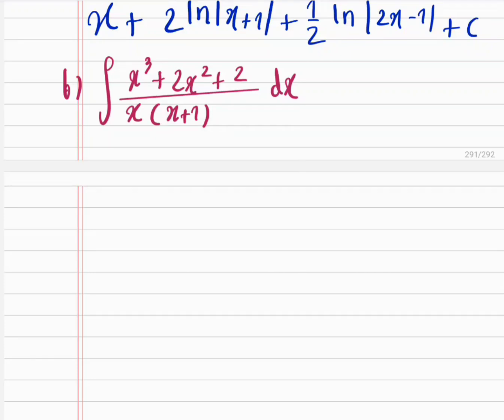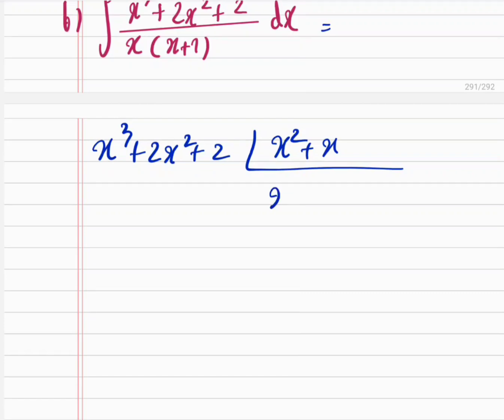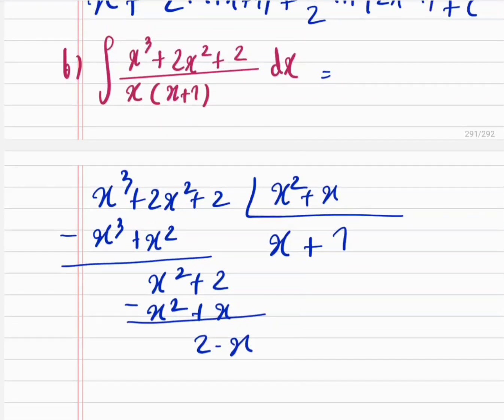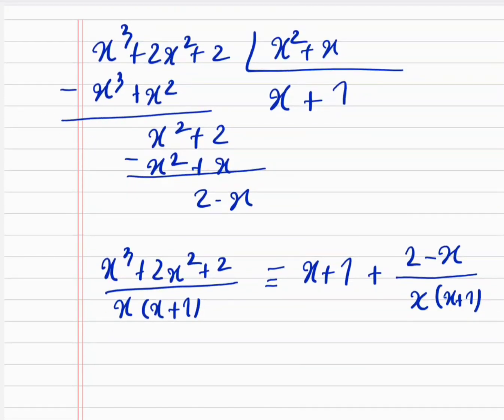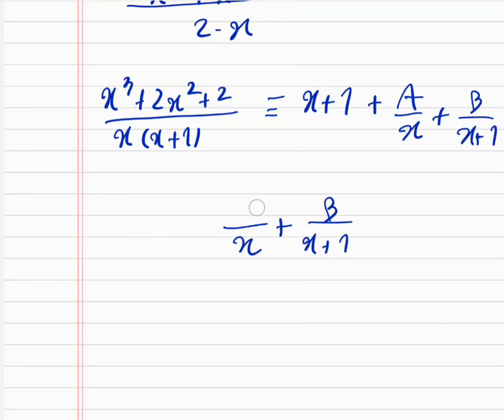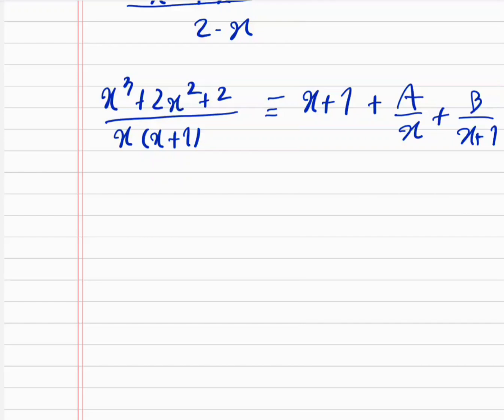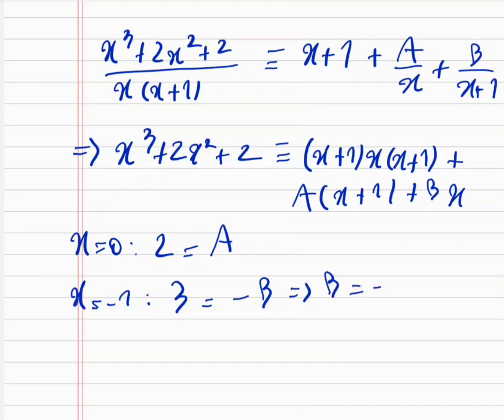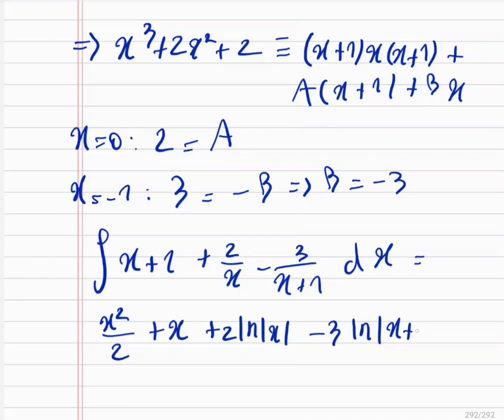Integration Using Partial Fractions- EX 11G Question 2b- A-Level Maths Pure 2